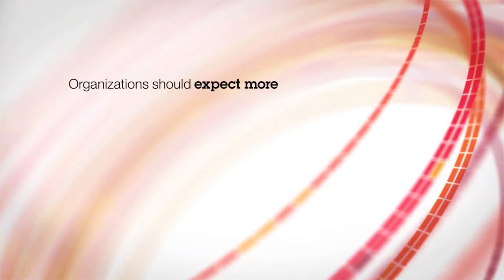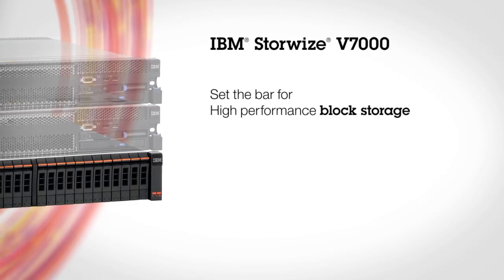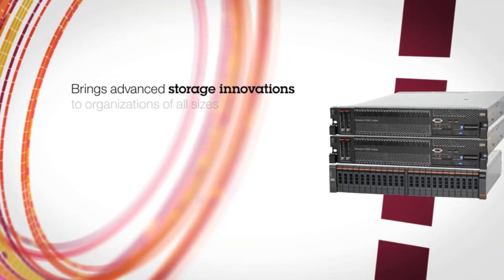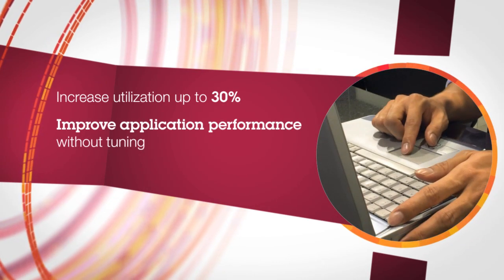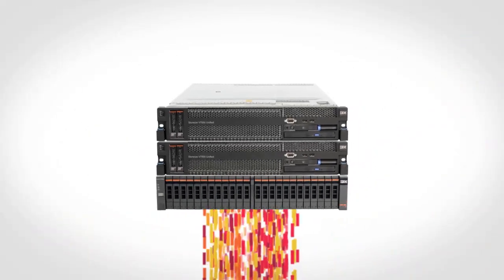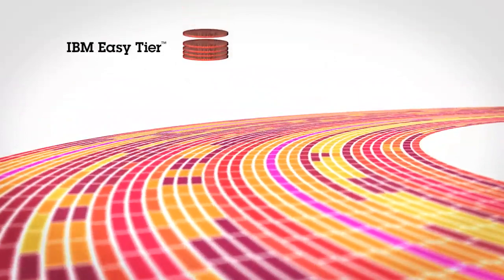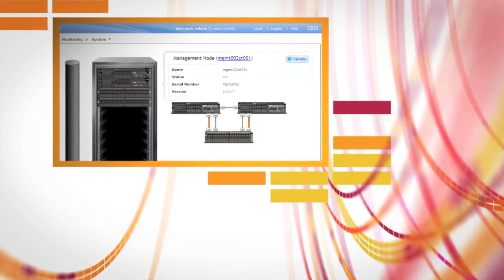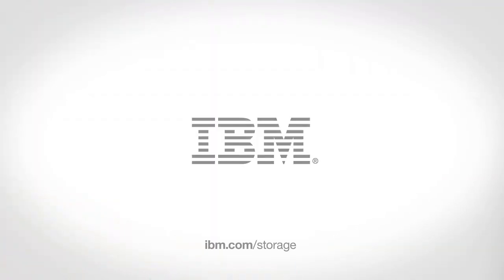IBM Storwize V7000 Unified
Astronomical growth in data resulting in lost productivity? Rise in storage needs by up to 40% a year.

We need more efficiency, more intelligence & more automation as delivered by the IBM Strowize V7000 Unified